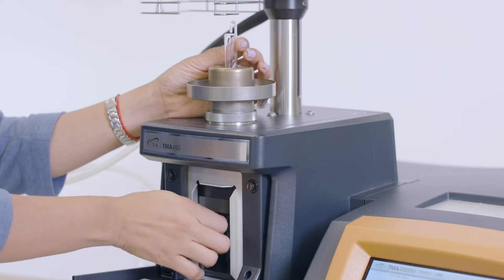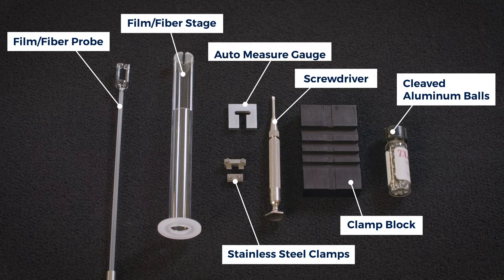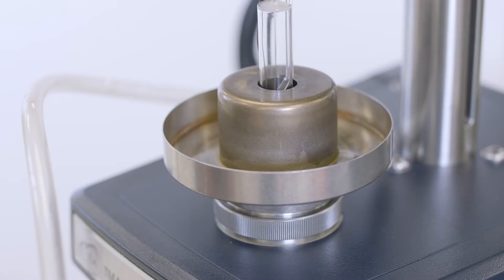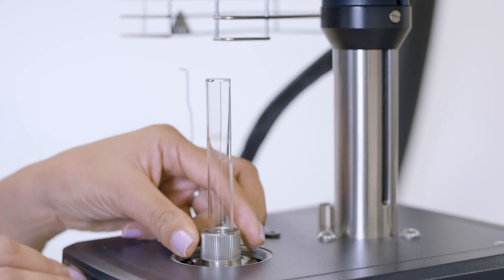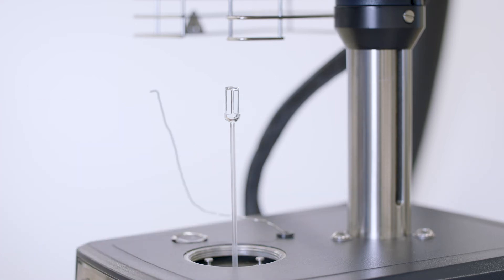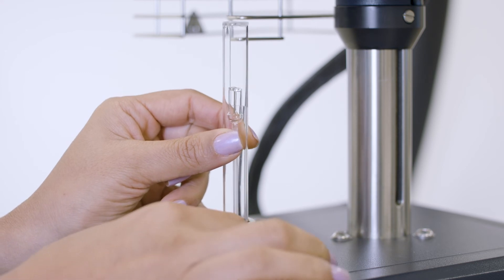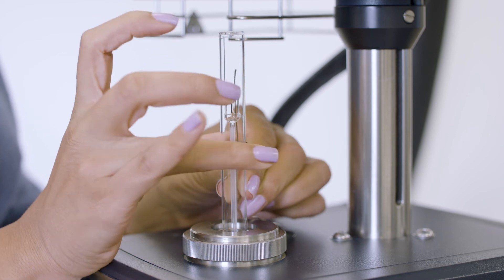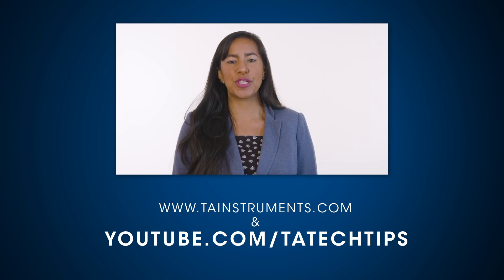Installation of the Film/Fiber Probe on the Discovery TMA 450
In this TA Tech Tip, we show you how to install the film/fiber probe for the Discovery TMA 450 thermomechanical analyzer.